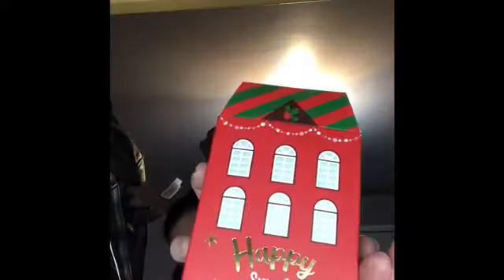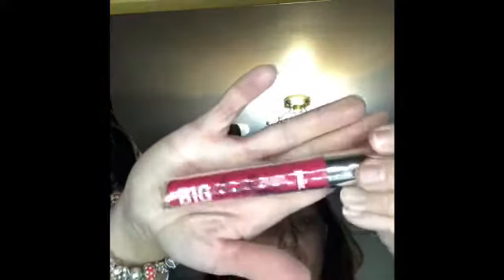7 Days of Giveaways!!!!!!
Super excited got lots of goodies! I’ll be adding surprises!😊